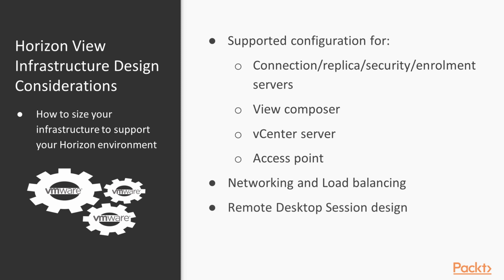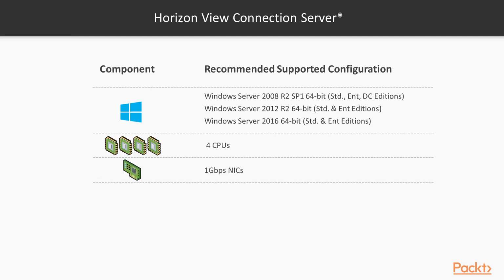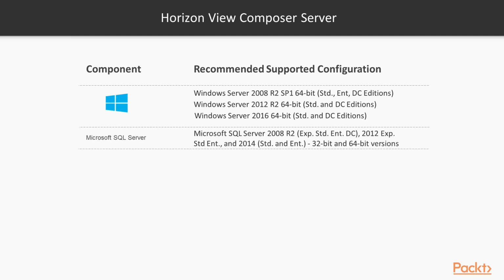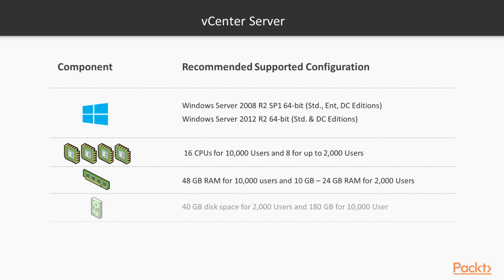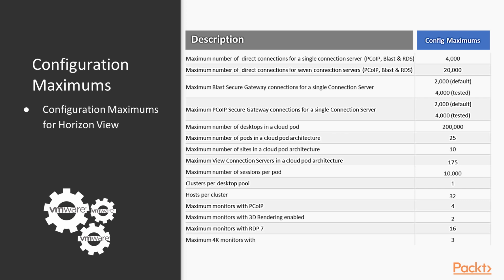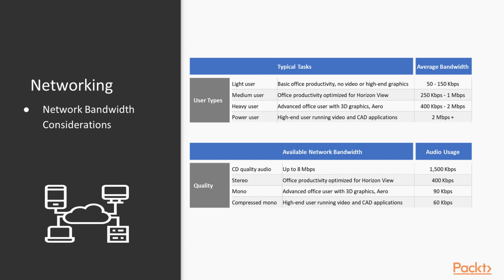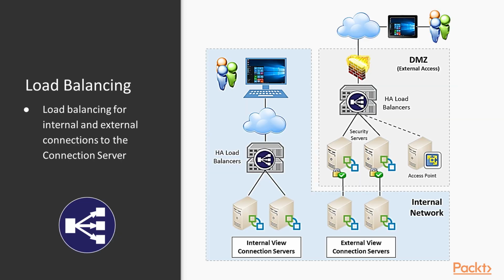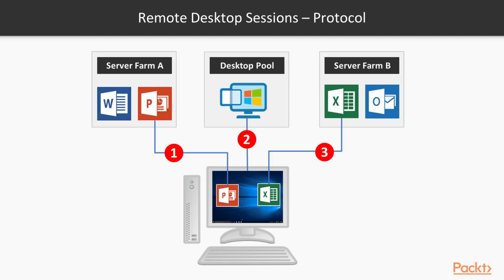Section3 Phase 7 VMware Horizon View Management Architeture Design